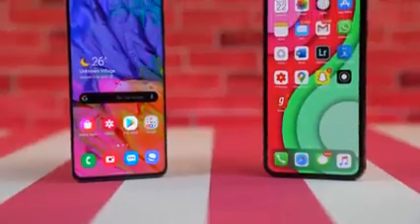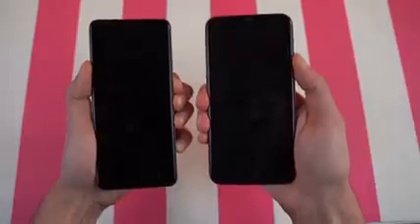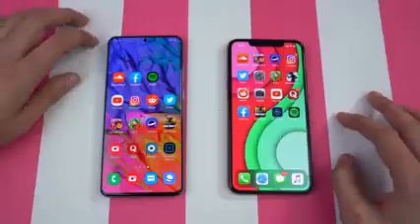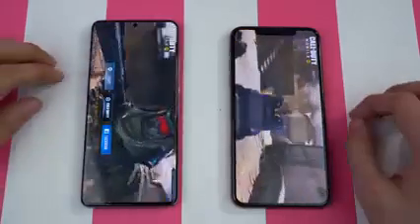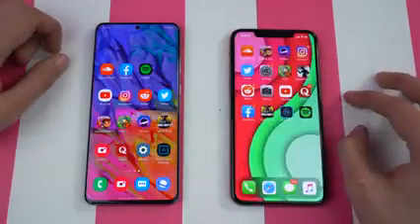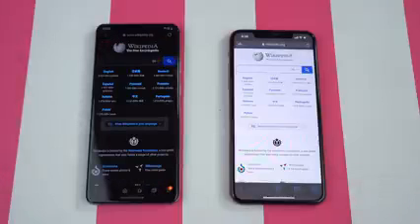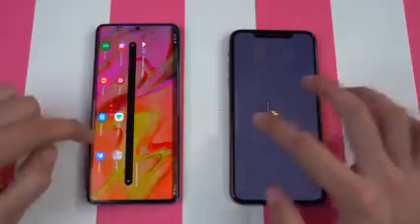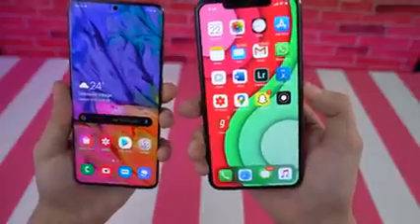Samsung s20 ultra vs iPhone 11 pro max